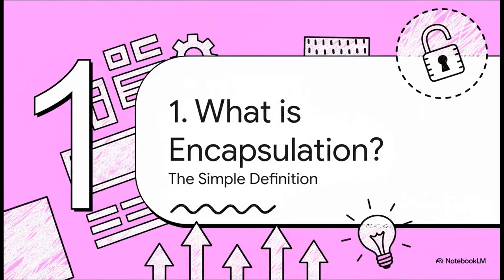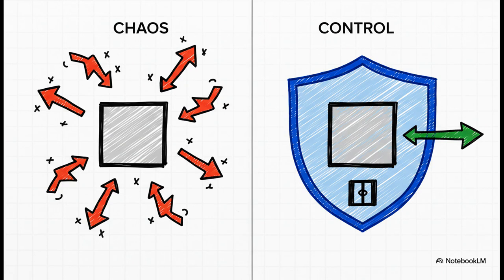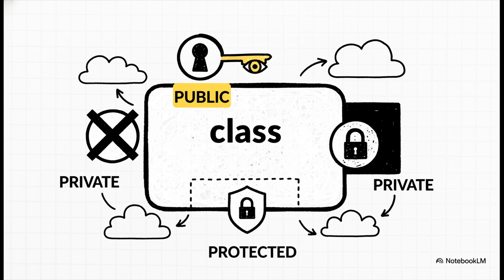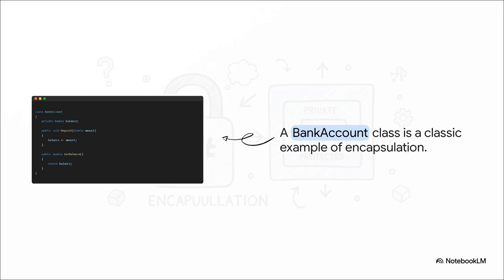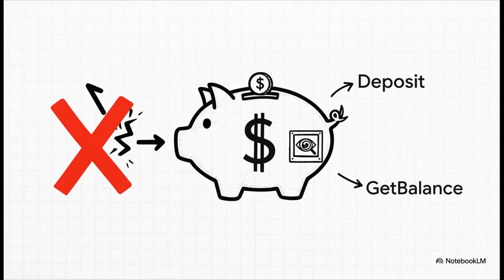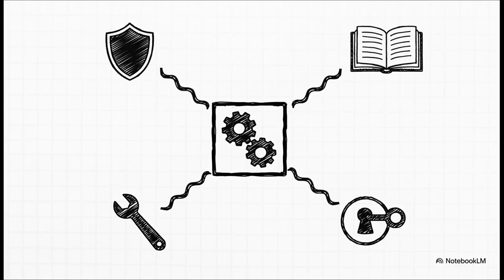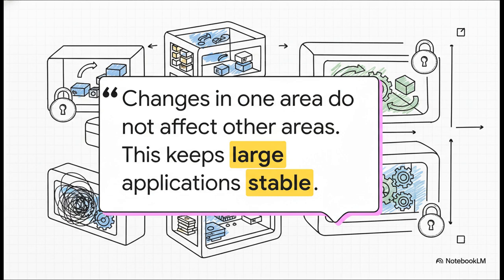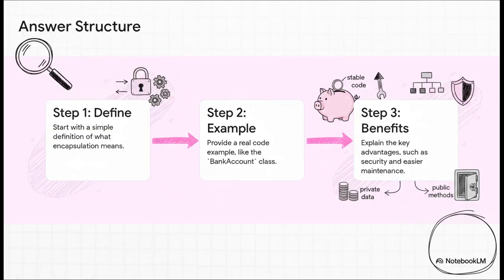What Is C# Encapsulation? | OOP Concept Explained for Interviews | C# Tutorial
💡 Preparing for a C# technical interview?
This video explains What is C# Encapsulation in a clear, interview-focused, beginner-friendly way with real-world understanding.

Encapsulation is one of the most frequently asked OOP concepts in C# interviews, and mastering it can significantly improve your confidence and answers.

📘 In this video, you will learn:

▶ What is Encapsulation in C# (simple definition)
▶ Why Encapsulation is important in Object-Oriented Programming
▶ How Encapsulation improves data security and maintainability
▶ Real-world example of Encapsulation in C#
▶ How to explain Encapsulation confidently in interviews
▶ Common interview questions related to C# Encapsulation

👍 If this video helps you:

▶ Share it with friends preparing for C# interviews
▶ Comment your interview doubts or questions

Learn concepts the right way with Global Code Factory.